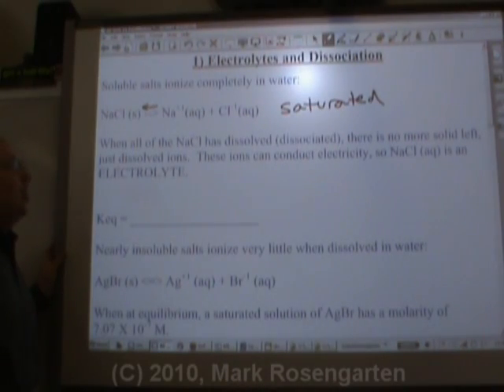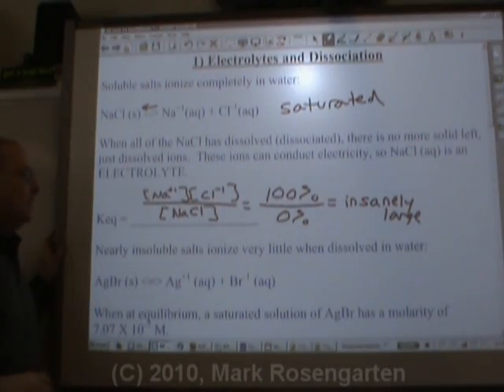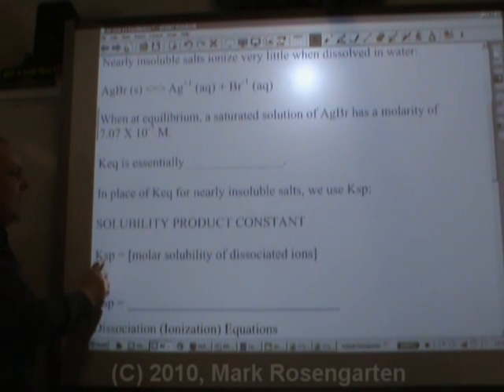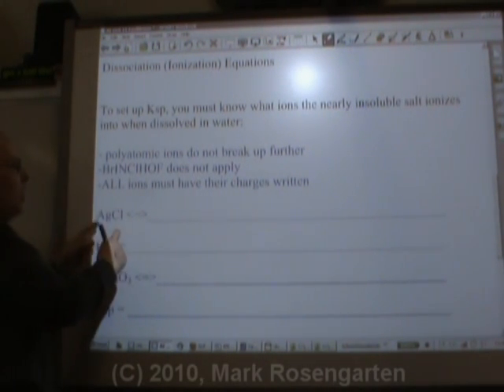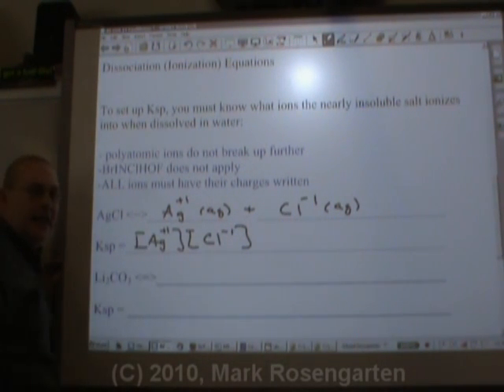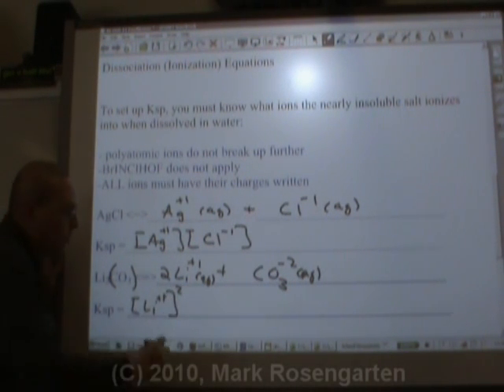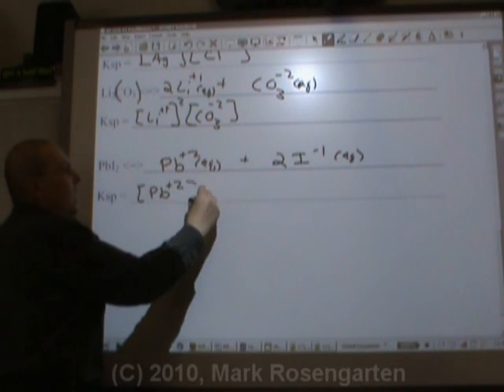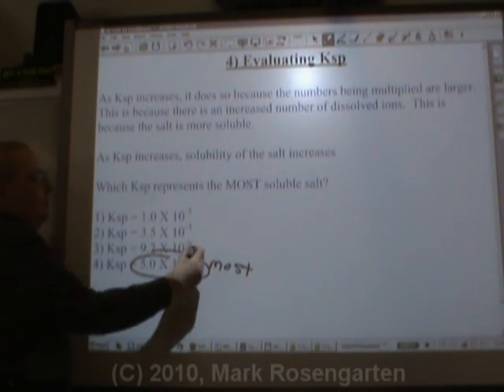Chemistry Tutorial 9.3c: Solubility Product Constant, Ksp